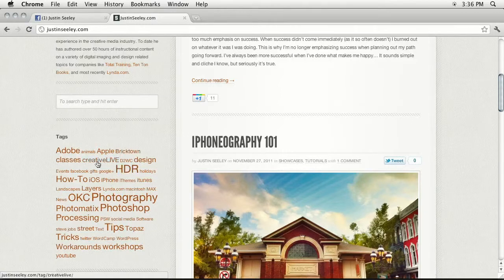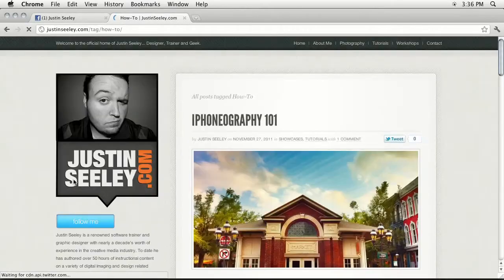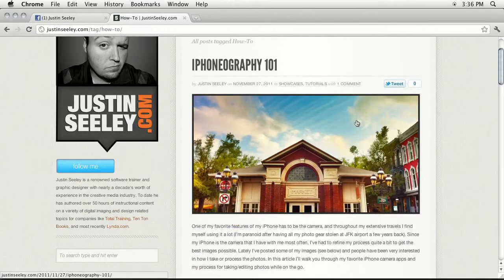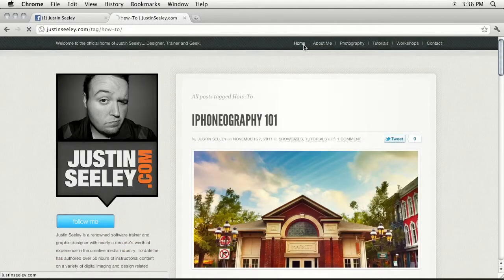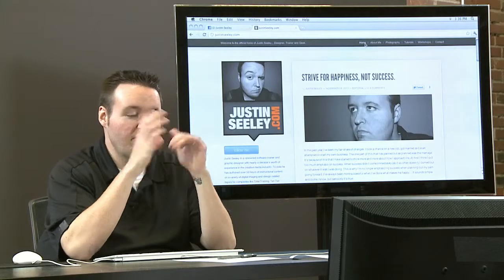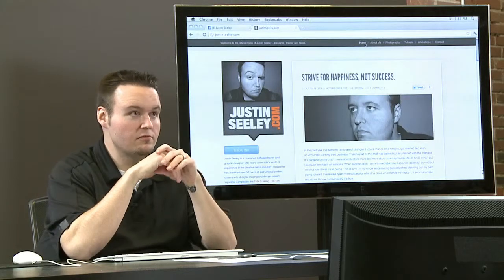cL 1111 SOC D1S18 General QA HD